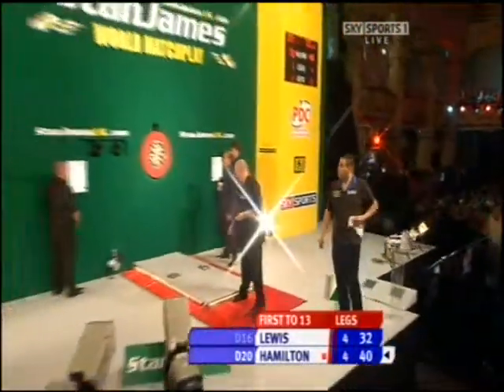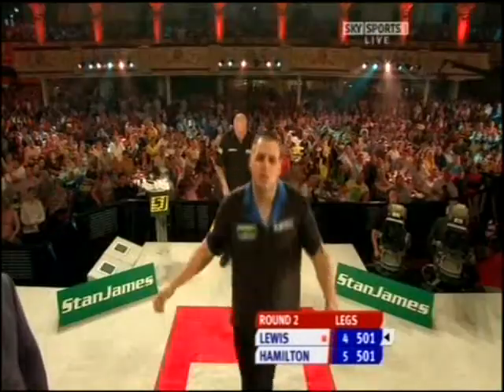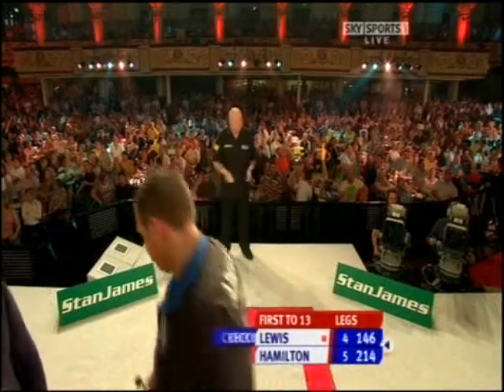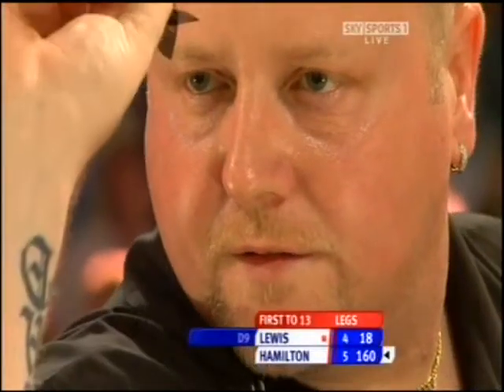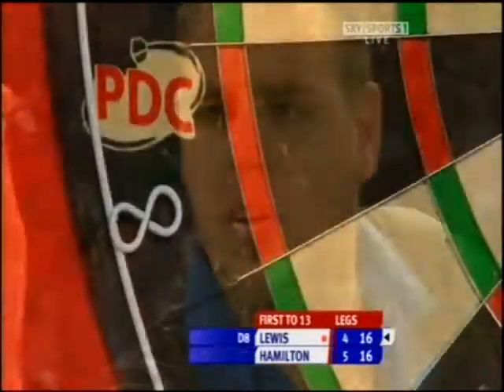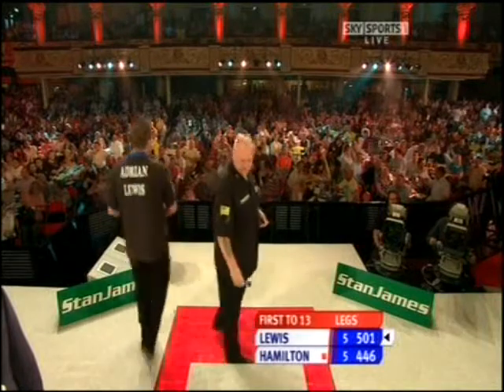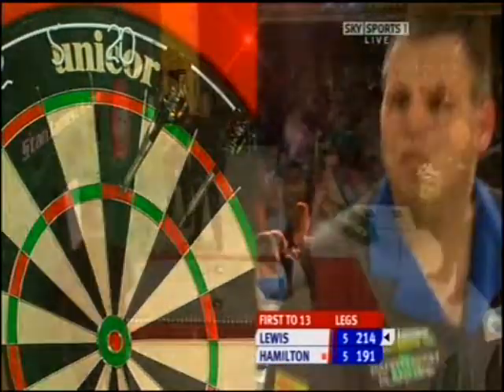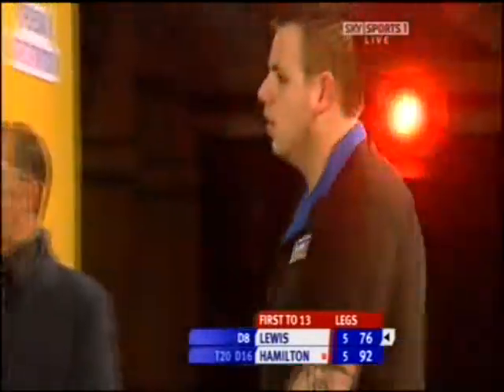World Matchplay 2007 - Rd 2 - Adrian Lewis v Andy Hamilton pt. 4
World Matchplay 2007 - Round Two